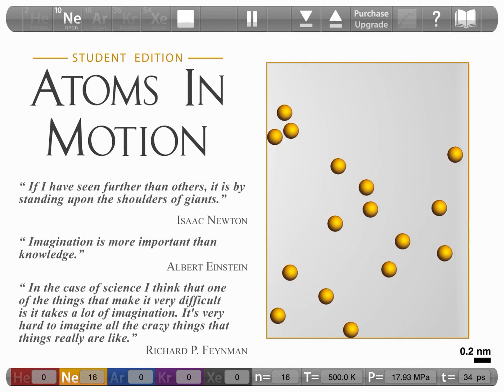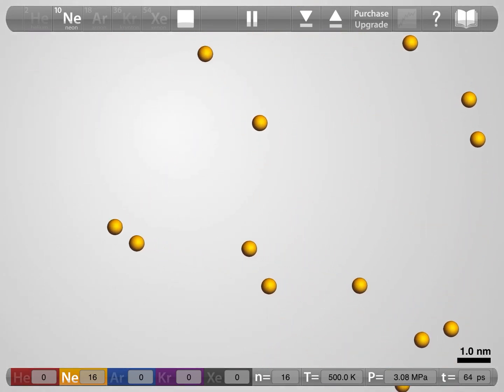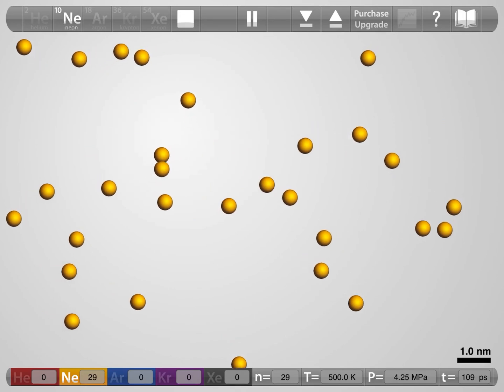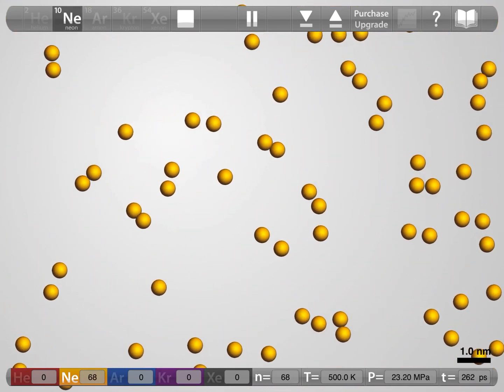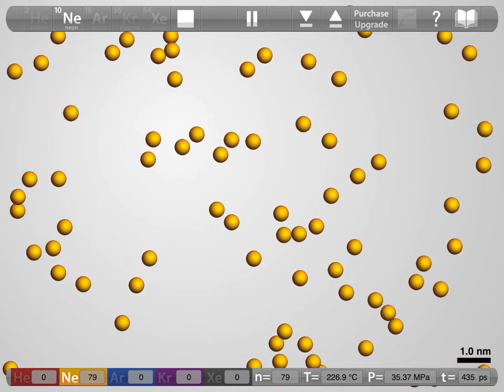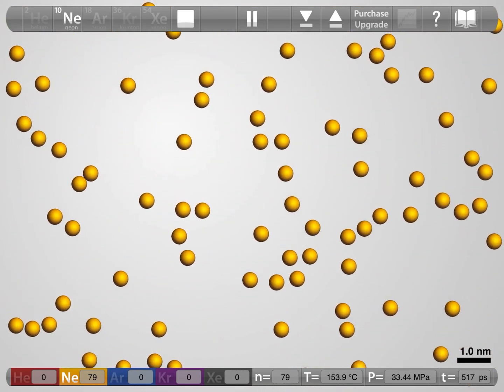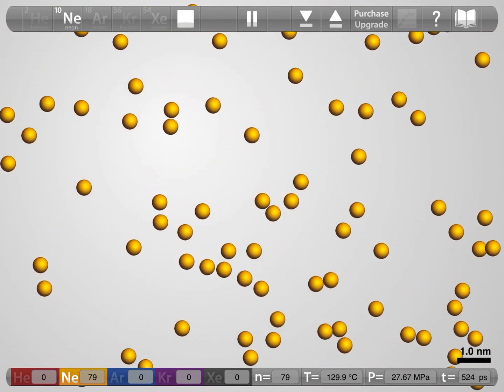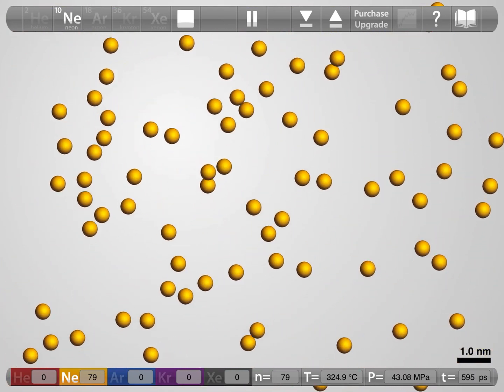What does temperature mean?